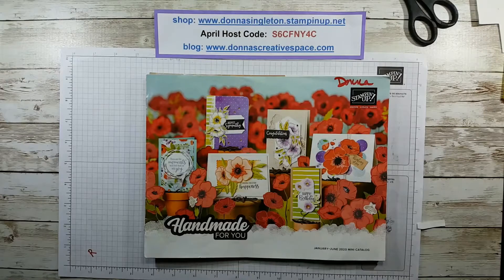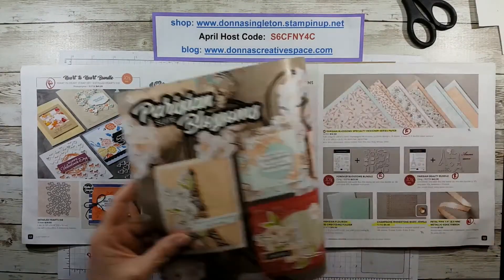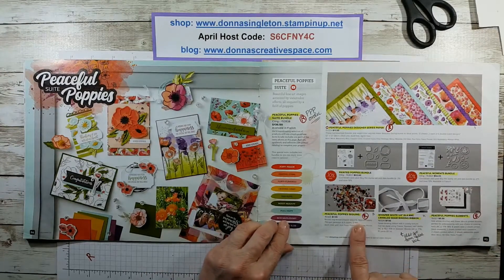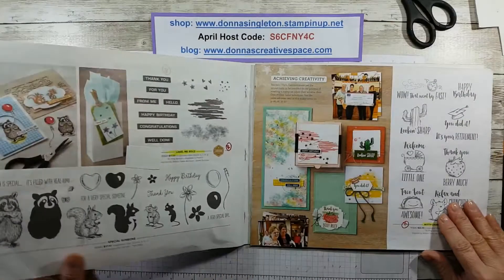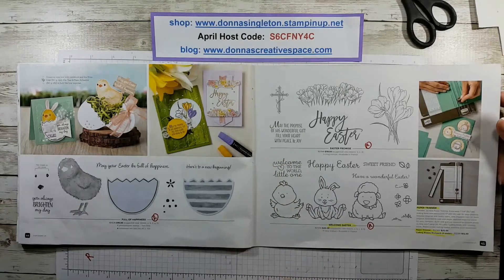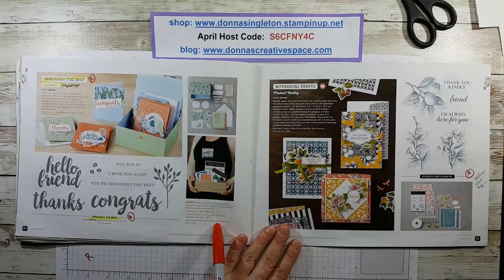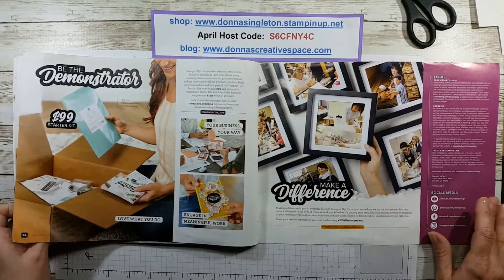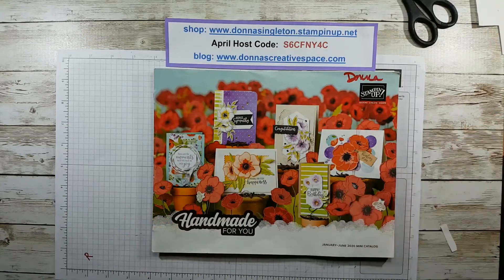Last Chance Mini Catalog 2019 2020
I've gone page by page through the Stampin' Up Mini Catalog to show you what is retiring on June 2nd 2020!